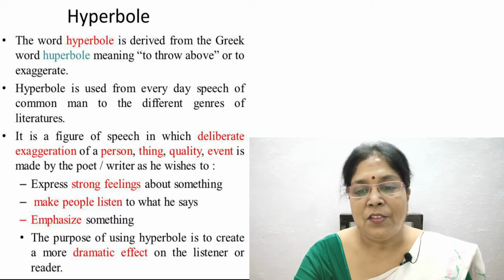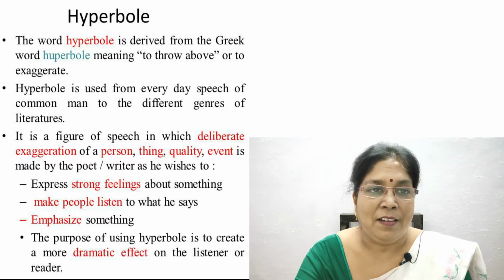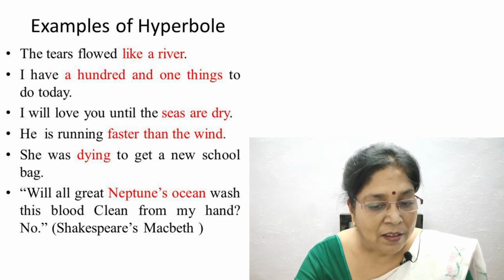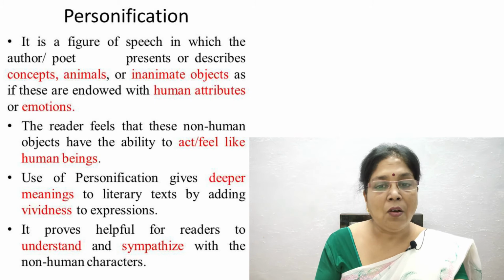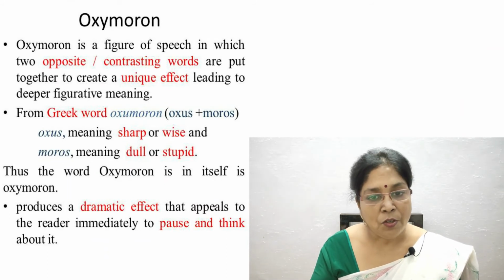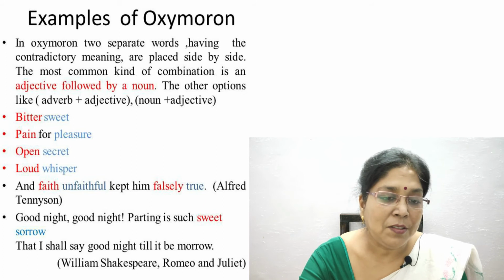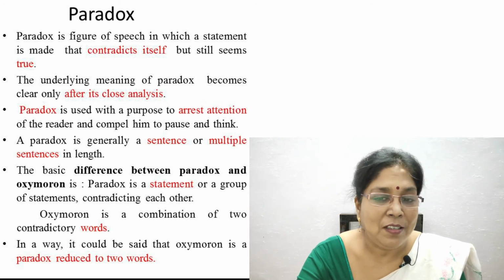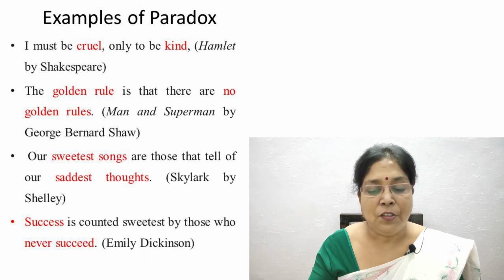Fingure of Speech Part II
Your queries……….
1. figures of speech in english,
2. figures of speech class 10,
3. figures of speech in hindi,
4. figures of speech in english class 12,
5. figures of speech class 12,
6. figures of speech in english class 10,
7. figures of speech class 9,
8. figures of speech explanation,
9. different figures of speech,
10. demo teaching figures of speech,
11. definition of figure of speech,
12. figures of speech english,
13. figures of speech english grammar,
14. figures of speech examples,
15. figures of speech explanation in english,
16. figures of speech english class 12,
17. figures of speech for kids,
18. figures of speech for class 8,
19. figures of speech for tgt,
20. figures of speech grammar,
21. figures of speech good life,
22. figures of speech hyperbole,
23. figures of speech hip hop,
24. figures of speech high school,
25. figures of speech hindi,
26. figures of speech keeping quiet,
27. figures of speech lesson,
28. figures of speech in literature,
29. songs with figures of speech in lyrics,
30. snap language figures of speech,
31. figures of speech team lyqa,
32. learn figures of speech,
33. life poem figures of speech,
34. all figures of speech,
35. all figures of speech class 10,
36. all figures of speech with definition and examples,
37. all figures of speech in english,
38. figures of speech metaphor,
39. figures of speech middle school,
40. figures of speech movie,
41. figures of speech motivation